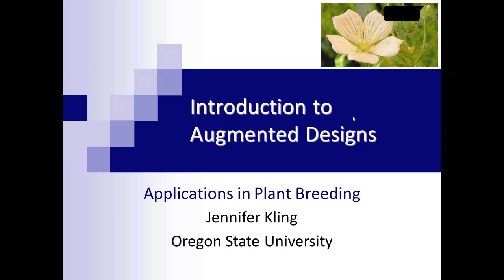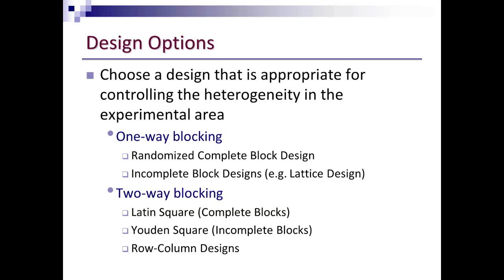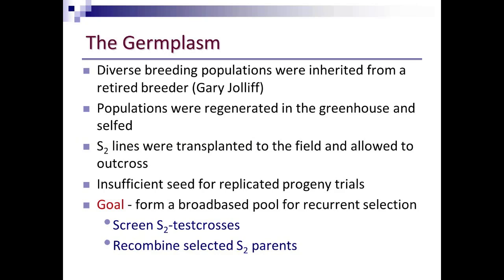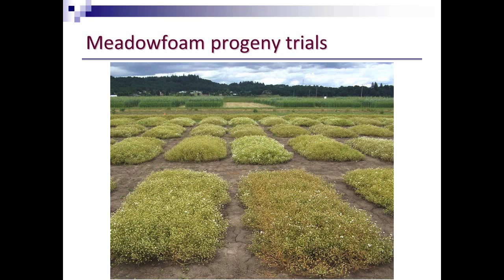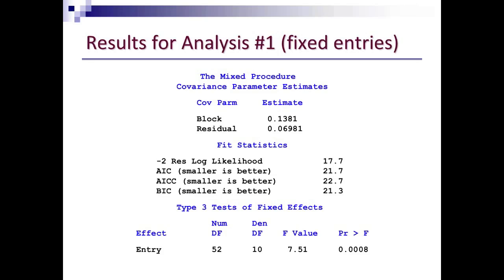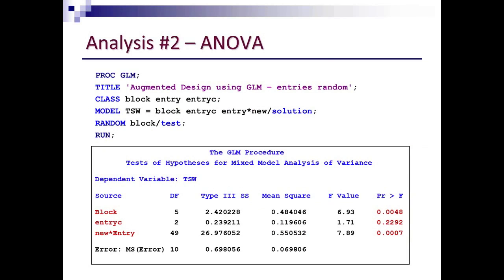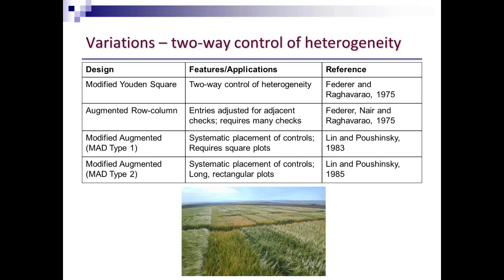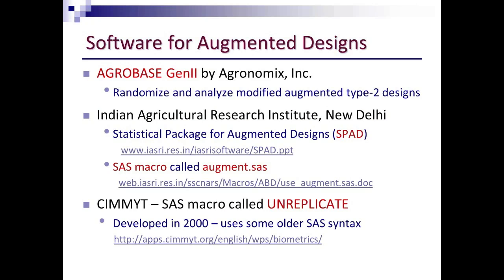How to Design and Analyze Experiments Using an Augmented Design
During this webinar, Dr. Jennifer Kling, Oregon State University, will introduce the augmented design and demonstrate sample analyses using her meadowfoam breeding program. Find supplemental materials, including SAS code, and a copy of the presentation